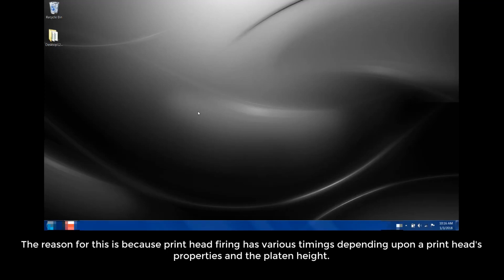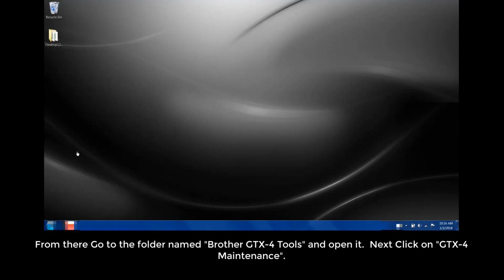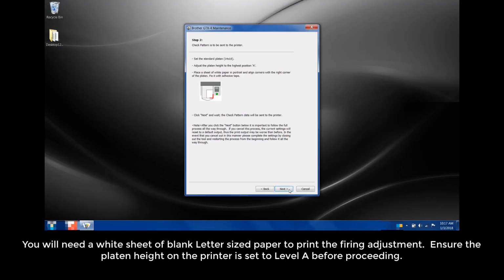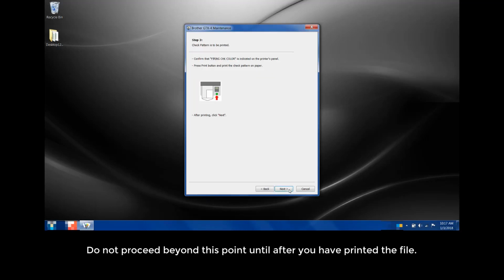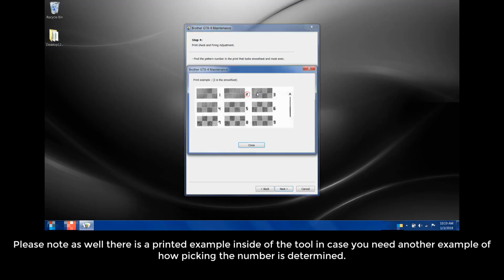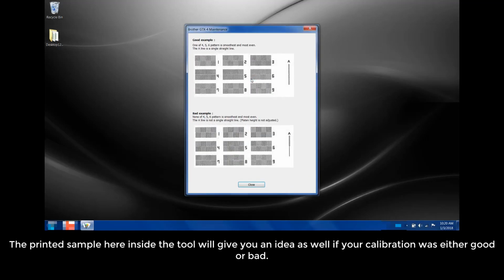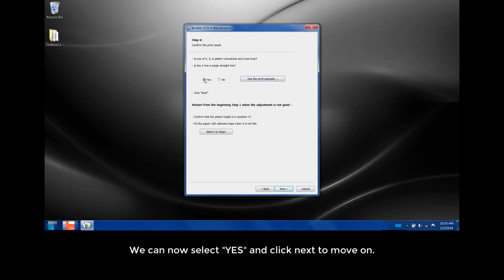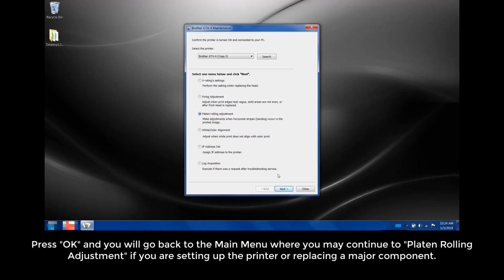Brother GTX maintenance: print head firing adjustments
Follow the instructions in this video to perform firing adjustments on your Brother GTX garment printer.